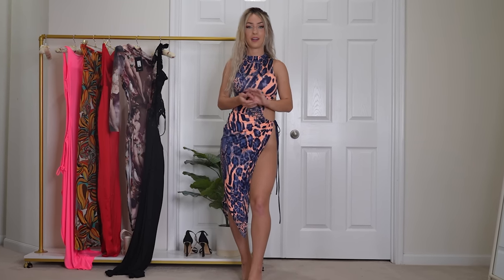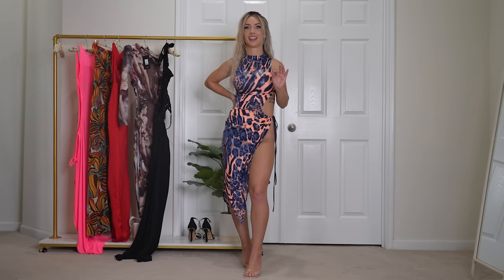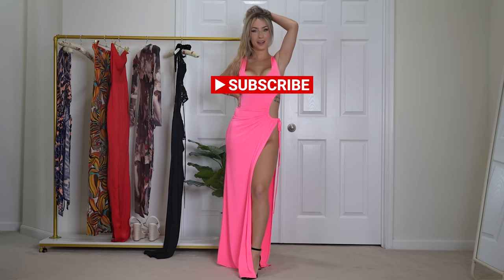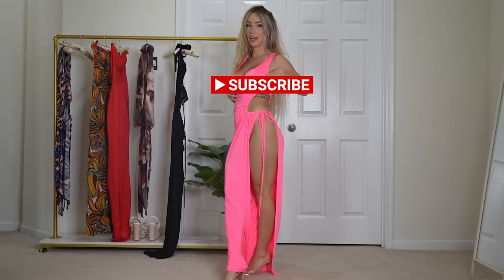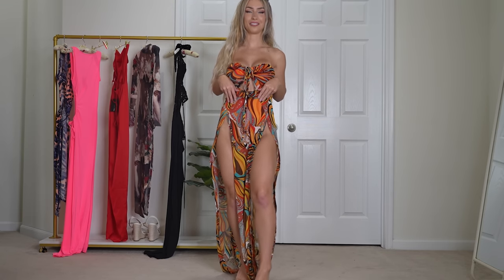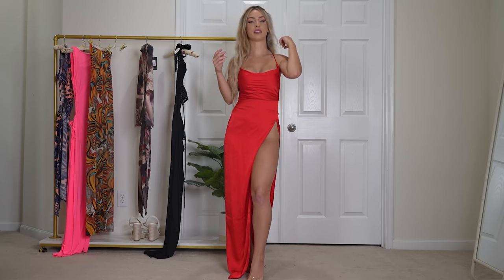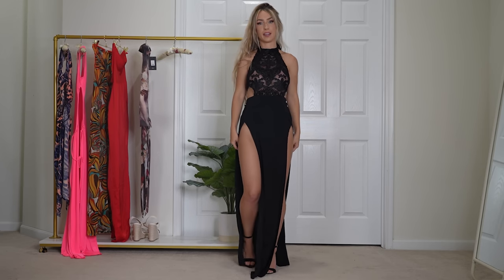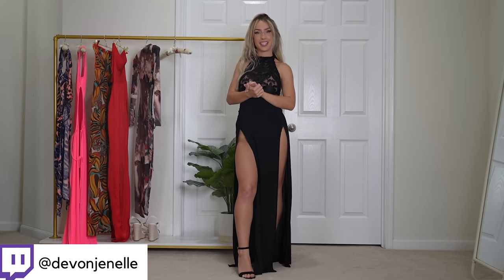High Slit Dress Haul | Trying On 5 Flirty Fashion Nova Fits | Devon Jenelle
High Slit Dress Haul | FASHION NOVA | Devon Jenelle

HIIII DARLINGS! Since you LOVED the first video SO much...we're doing it again & OMG...some of these are crazy. But so pretty too. Where should I wear these?? & which one was your favorite?

If you read this much of the description comment: "WOW I was not expecting that in the description" in comments lmaooo.

Links to clothes:
Wild Slitsation Midi Dress - Blue/combo - XS

0:00 - Intro
0:49 - Wild Slitsation
2:37 - Sunshine Slitsation
4:05 - Yacht Days
5:15 - Annika Satin
 6:19 - Desire Maxi